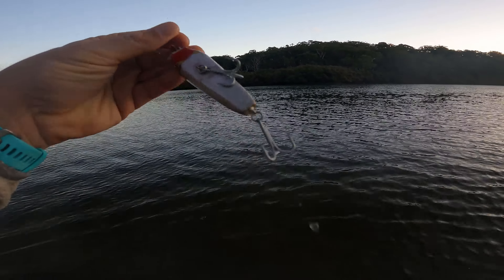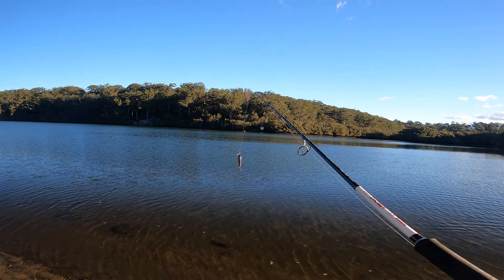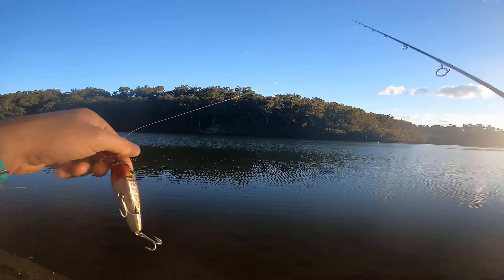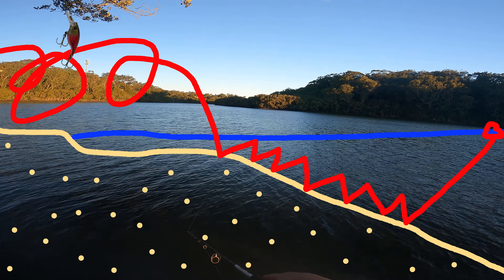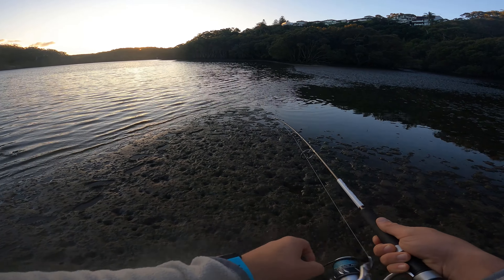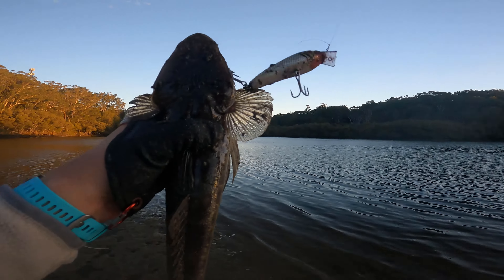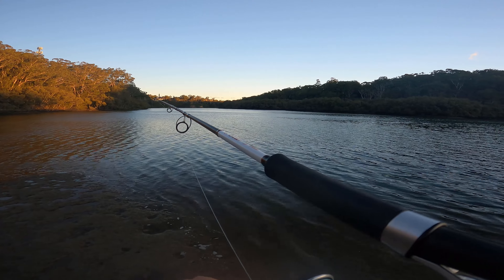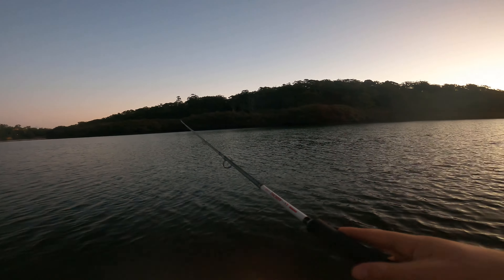Big home made lure, big home made success??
I've been making lures for a while now, and when I started I honestly sucked so bad it hurt and I was fundamentally disappointed with who I am as a person.
This was my first OK looking and swimming lure, made with crude tools, and painted with art paints and ebay stickers... unfortunately the disdain for who I am remained and I realized, no matter how good I got at making lures, I would not be happy until I caught a fish on one of those lures!
Now I am complete!

apologies for the poor animation, I love it and will not stop

CBALLZ